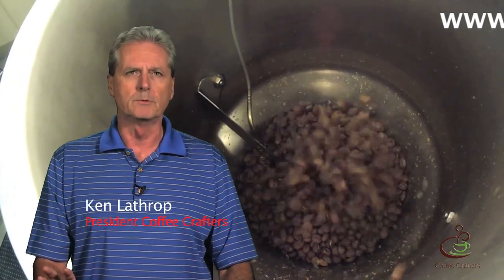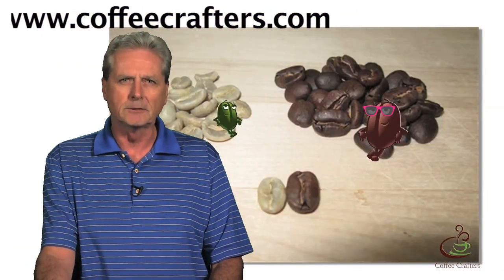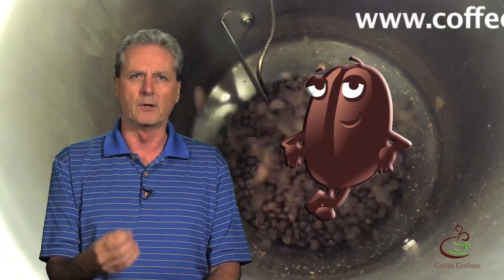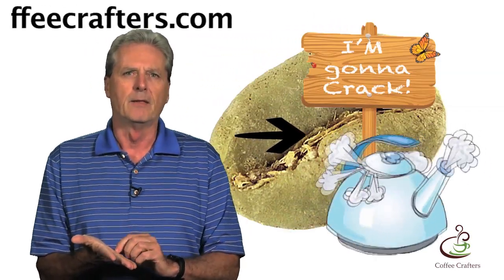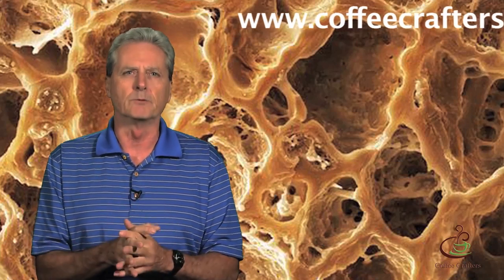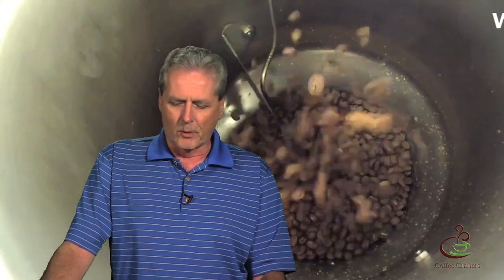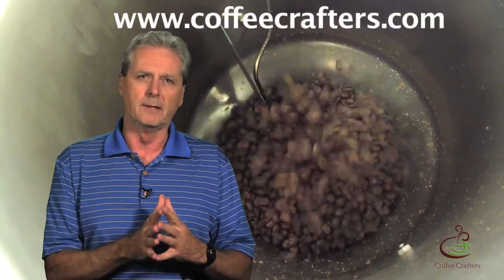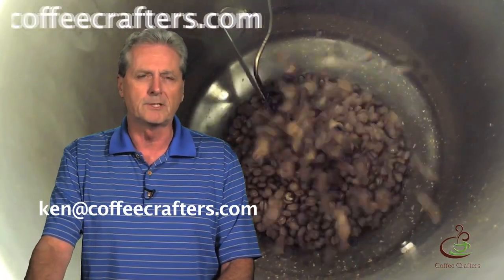Roaster Revolution Friday Show Episode 10 - What happens to coffee bean when roasted